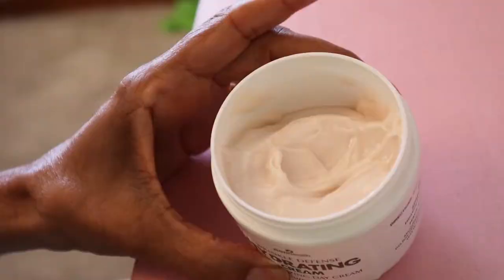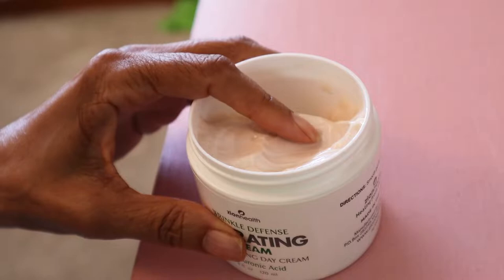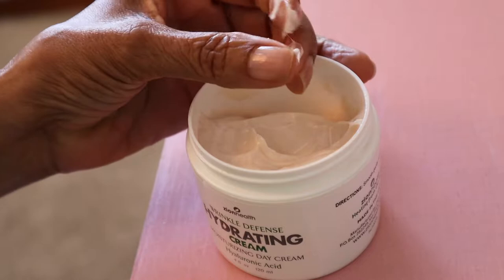My Current FAVORITES Spring 2022 | Beauty & Lifestyle | Mature Beauty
Grab a refreshing beverage and join me for my current favorites for spring 2022. Then tell me your beauty favorites. What are you loving right now?

Mineral Fusion lip pencil, Elegant
HAN lip gloss, Trailblazer
Andalou Naturals Blossom & Leaf toner
Mad Hippie Vitamin C serum
InstaNatural Cleansing Balm
Zion Health Hydrating Cream moisturizer
Cleure Body Lotion
Raw Sugar Deodorant
Essential Living Protein powder

Favorite foundation
Favorite hair care line

Some links may be affiliate links and if you use them, I receive a small percentage of the sales, and as an Amazon Associate I earn from qualifying purchases so thank you for helping to support my mission to promote healthy beauty & aging!